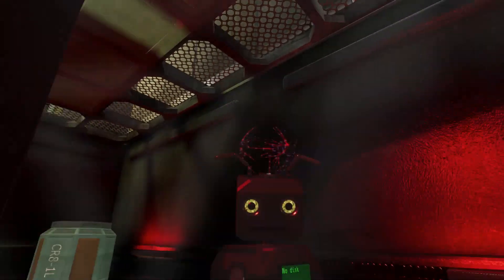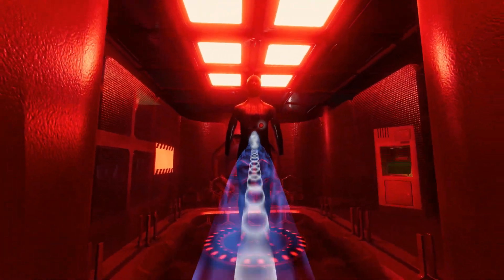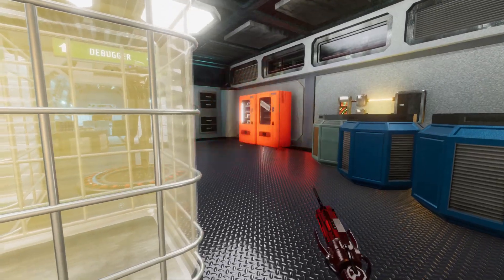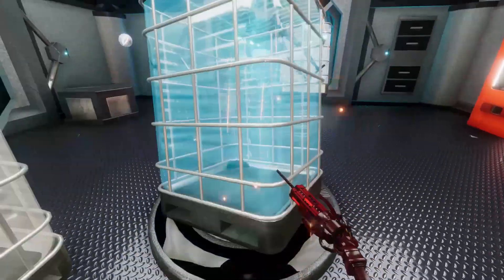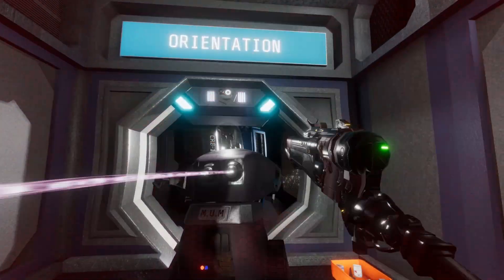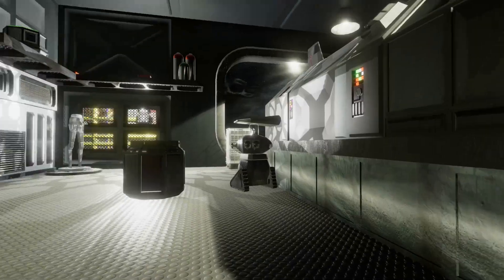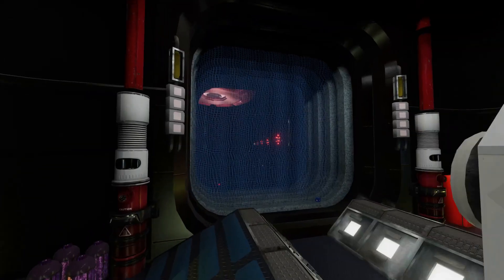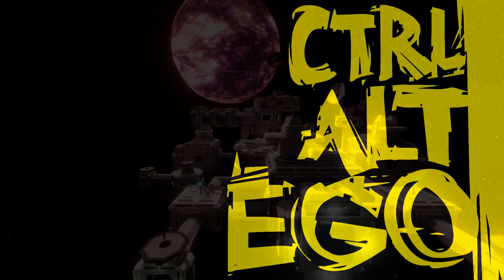Ctrl Alt Ego: Highly Rated Sci-Fi Immersive Sim